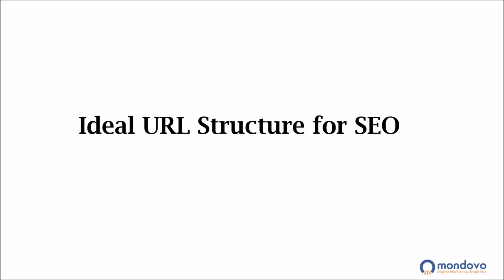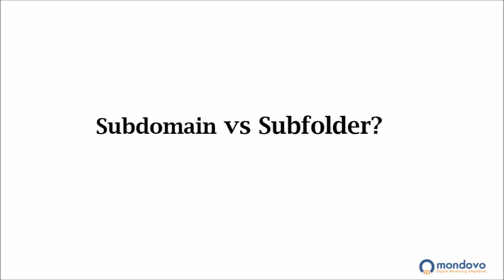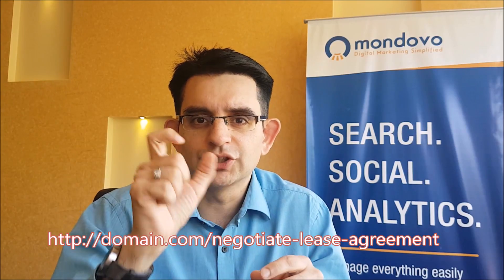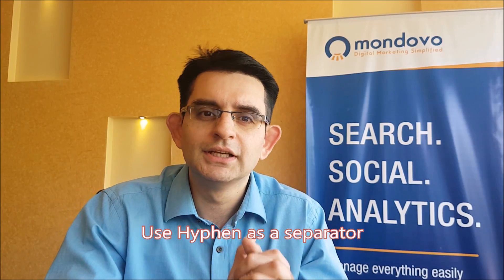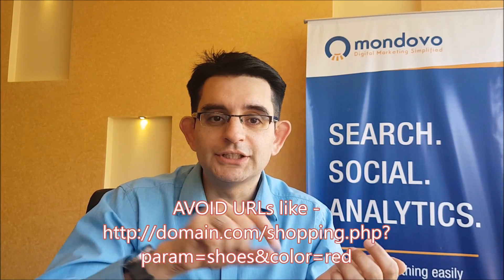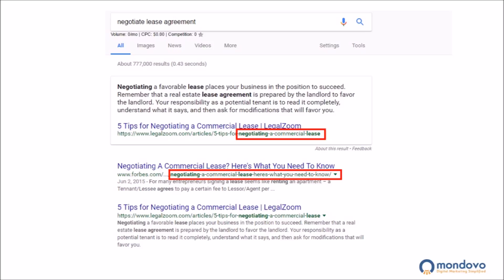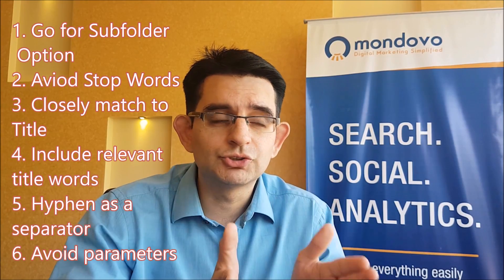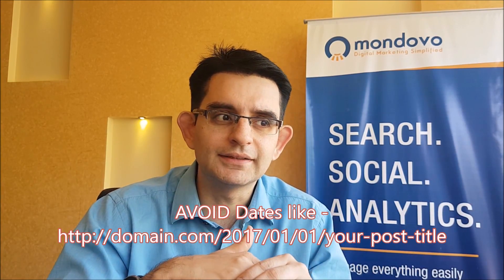Ideal URL Structure for SEO - Best Practices: Dos' & Donts'!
What is the best way to format your urls when creating new pages on your site? Is there a best practice? Yes there are definitely a few things you should keep in mind. Sameer Panjwani covers all the pointers you should consider when structuring your URLs. There are so dos' and donts', if you follow them, your site will be better prepared for SEO.

Do share and like the video if you appreciate what you see.

For latest updates on Mondovo, please make sure to like our page/follow us/Add to Google circles

A transcript of this video along with more videos is available